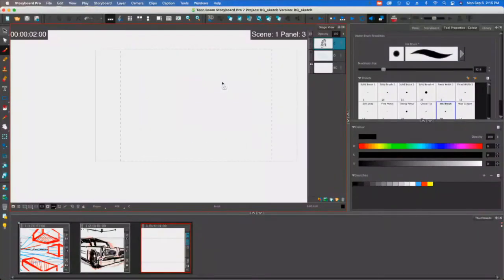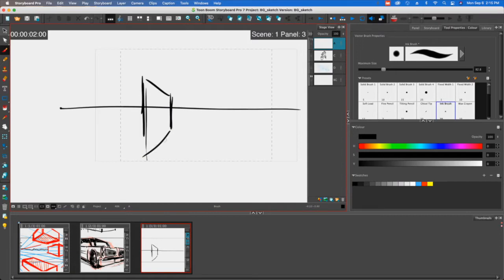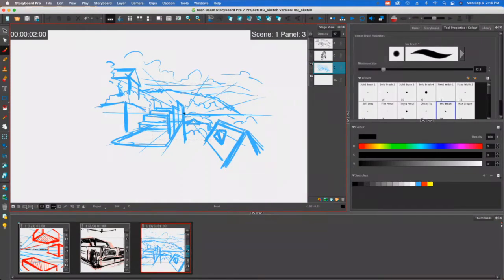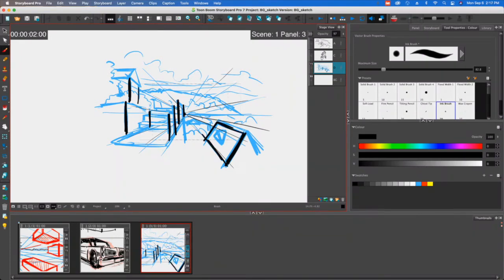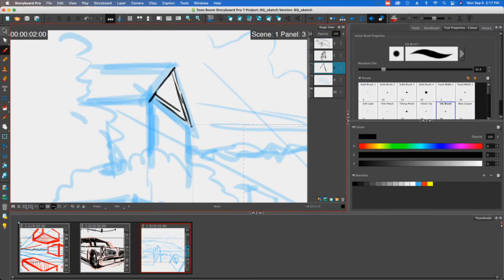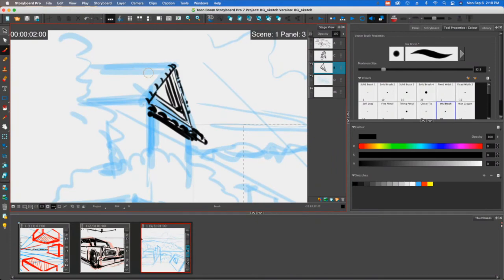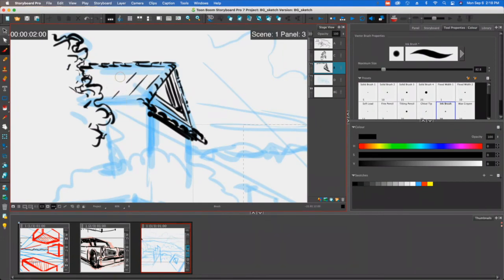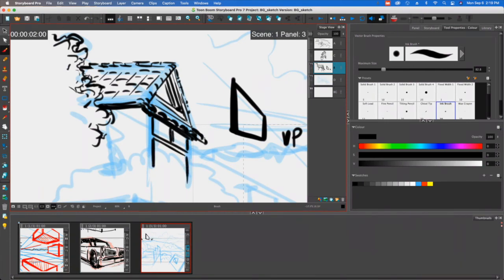Perspective Demo Sketch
This video shares insight on drawing process and the use of perspective techniques. Remember to make things smaller as they get closer to the vanishing point. The opposite should be done by drawing things bigger as they move further away from the vanishing points. Finally, make sure to practice a lot and spend a considerable amount of time on observation.